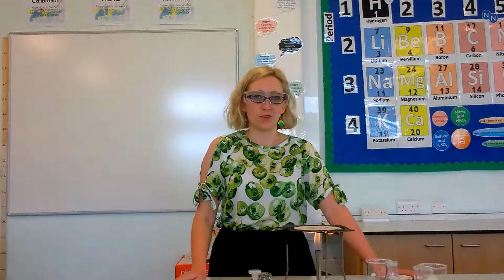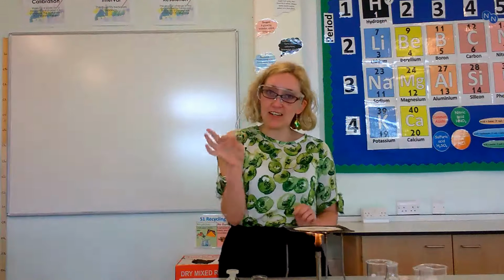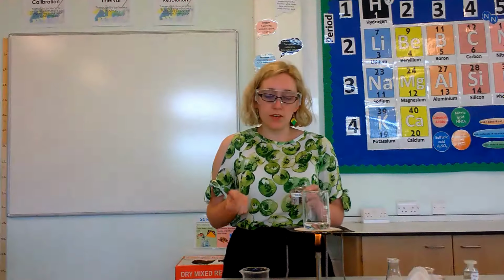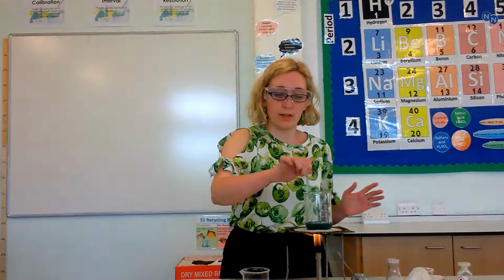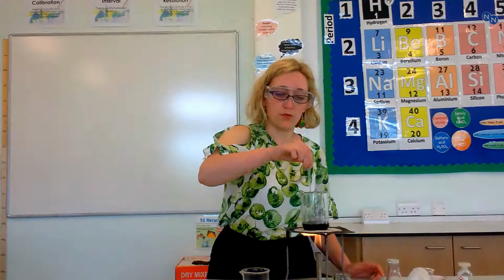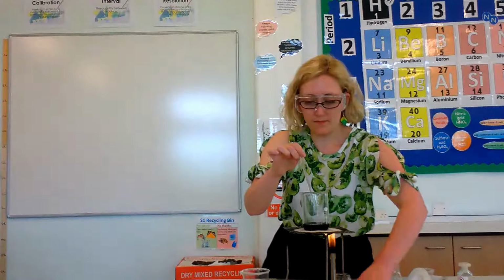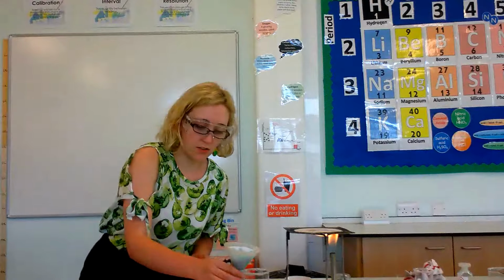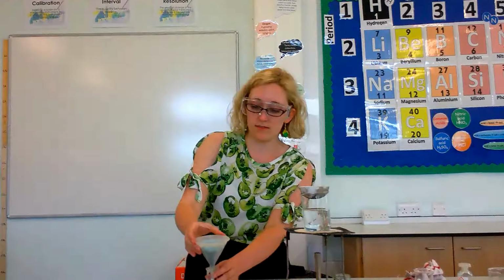AQA GCSE Chemistry Required Practical - Making salts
The AQA required practical on making soluble copper sulfate salts from sulfuric acid and copper (II) oxide.